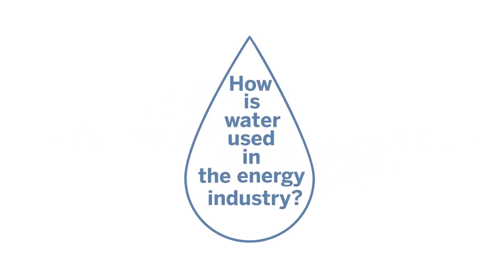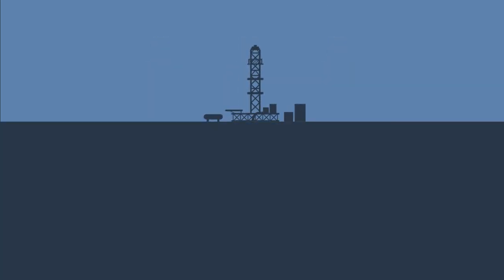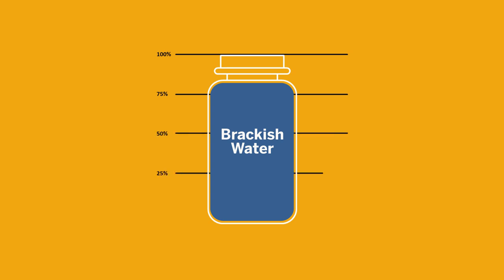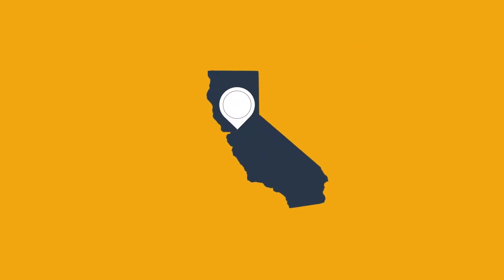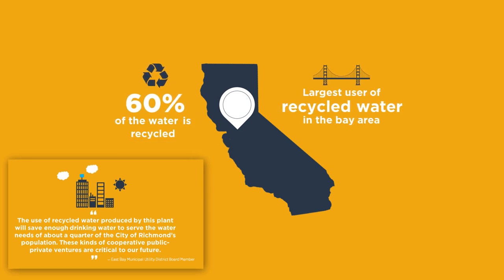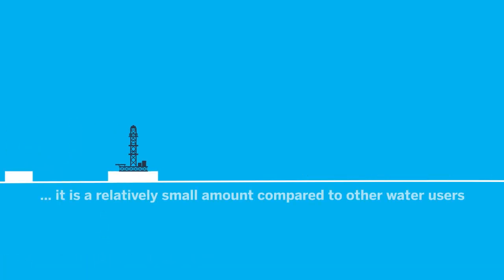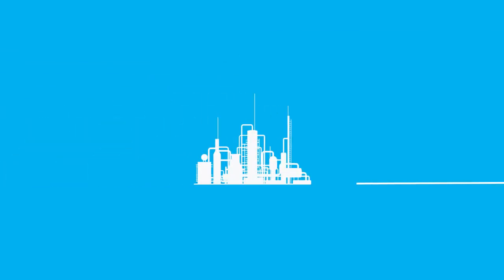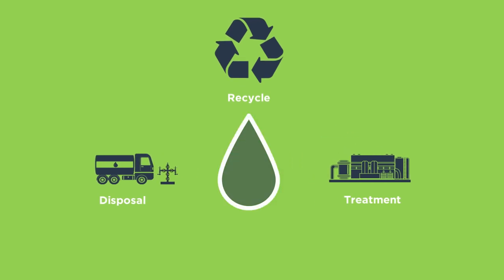How is water used in the energy industry?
10/18/2017 – Learn how water used to produce and refine oil and gas makes our daily lives possible.